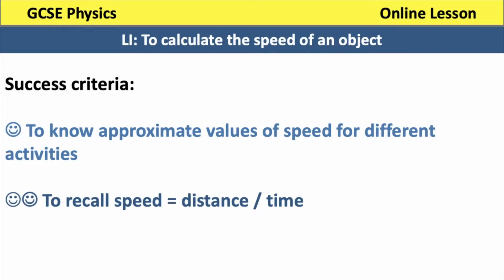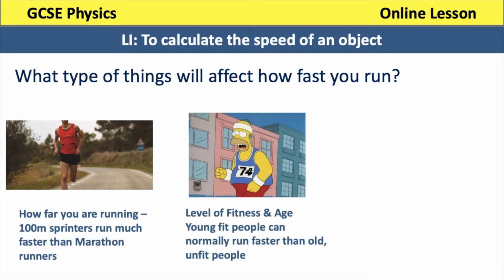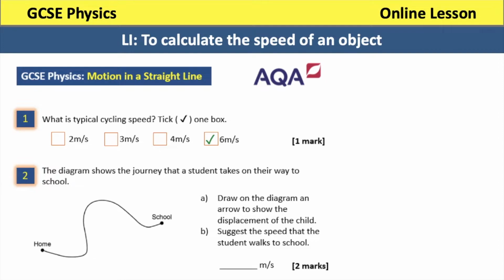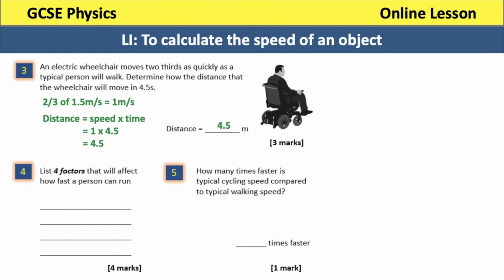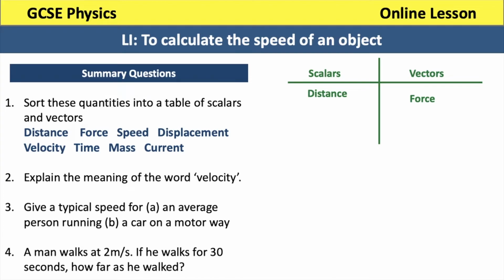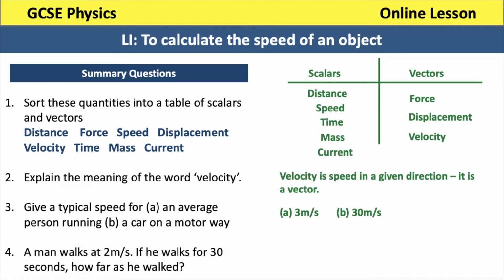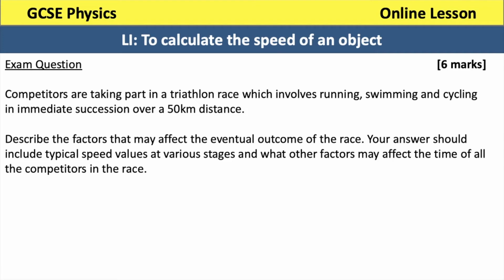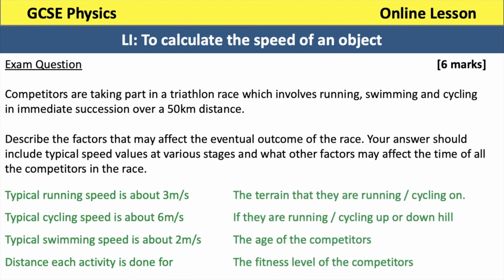Speed GCSE 9 1 Walkthrough Lesson